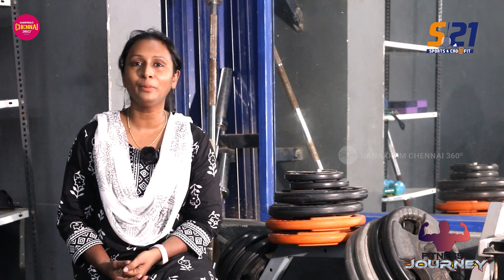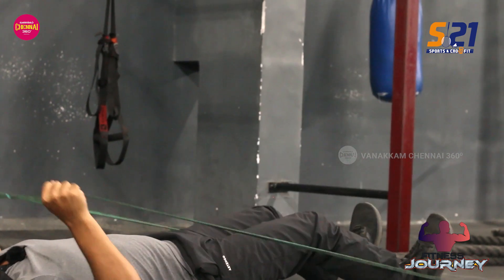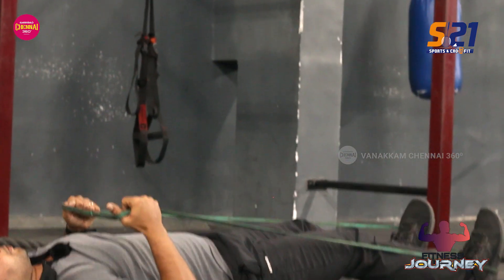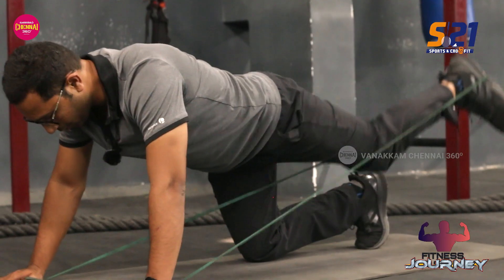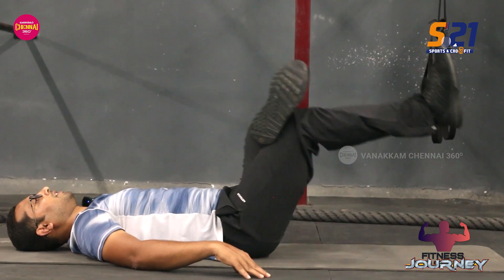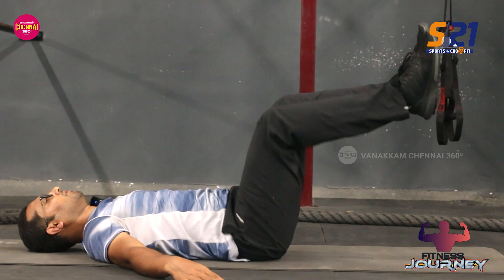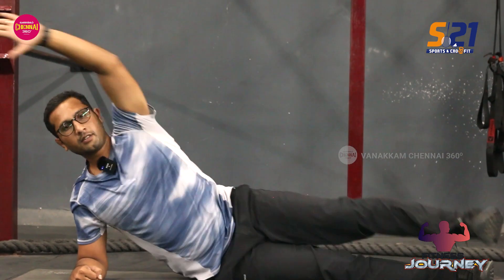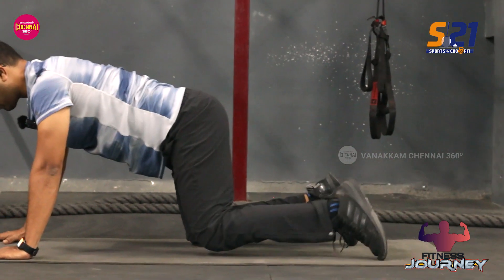Easy Back & Knee Pain Relief Stretches & Exercises From Home | Say No To Back & Knee Pain#exercise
edit & Content : Suganya
Camera : Sam

S21 Sports & Crossfit
Address: No.9, 1st St, Pallavan Nagar, Maduravoyal, Chennai, Tamil Nadu 600095
4.3 Google Rating
Badminton court in Chennai, Tamil Nadu